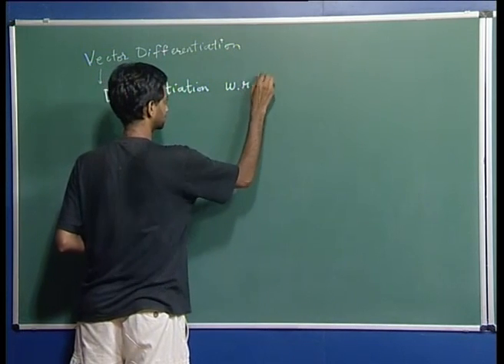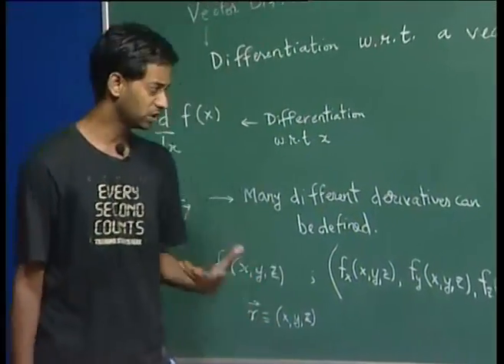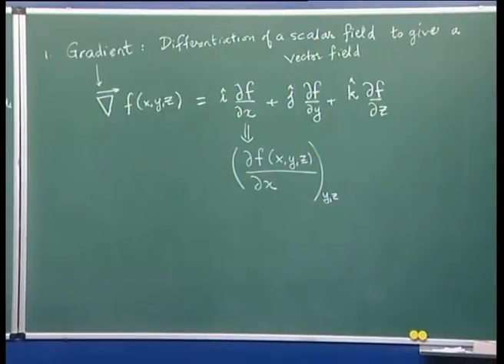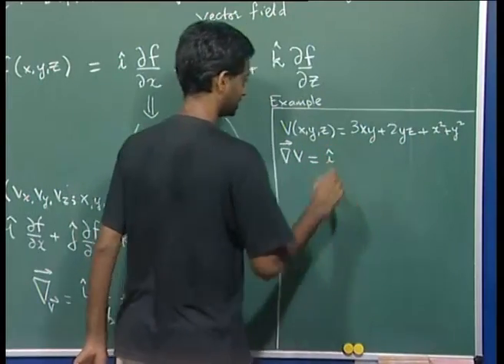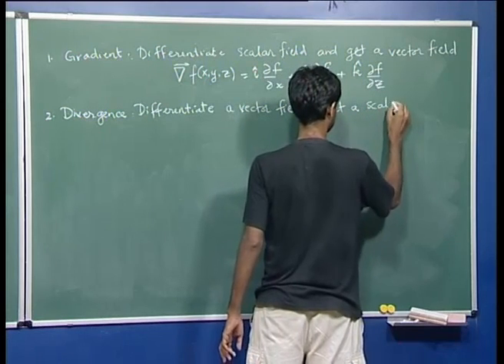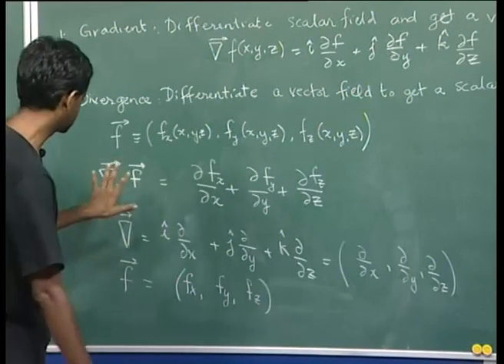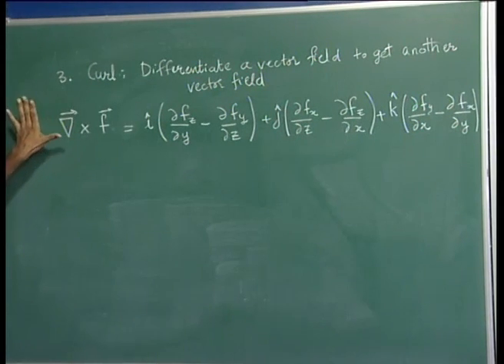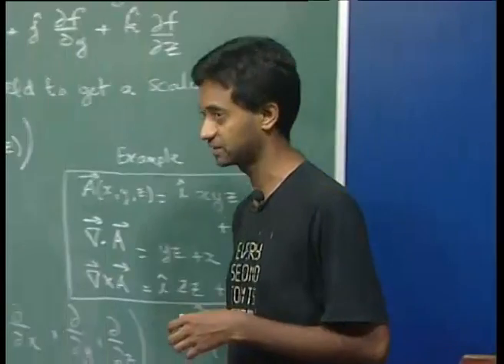Mod-01 Lec-05 Mathematics for Chemistry